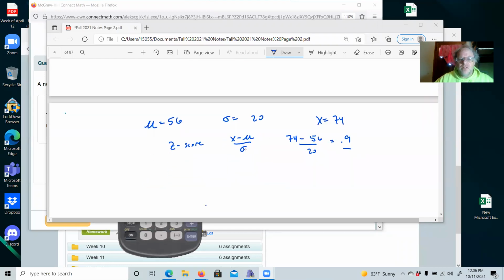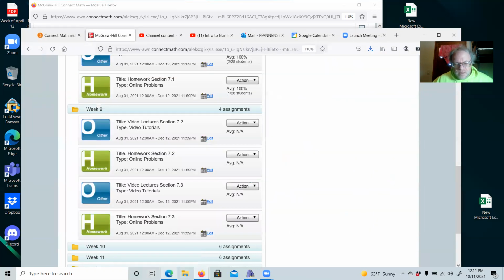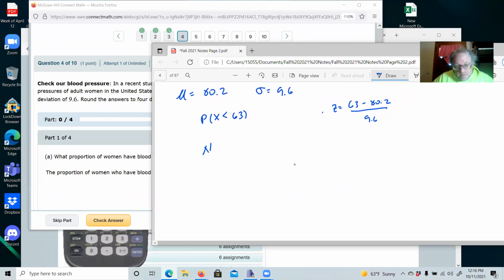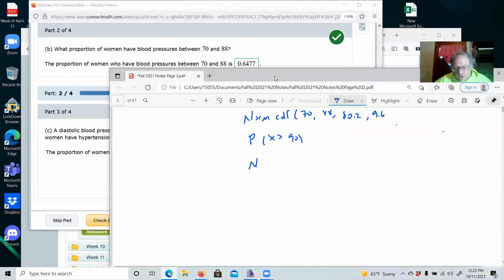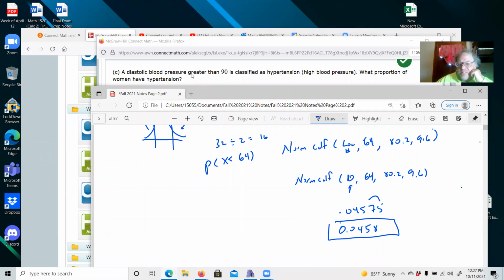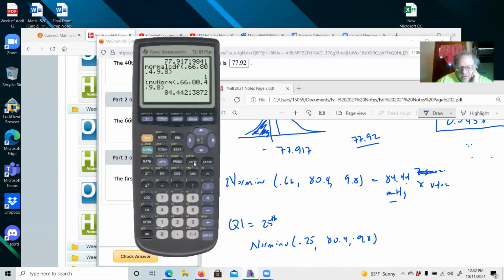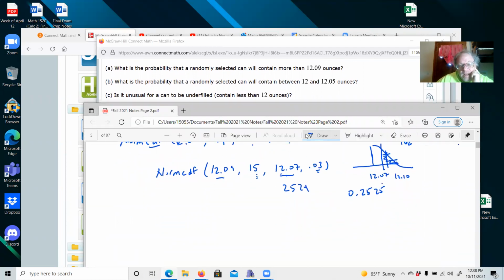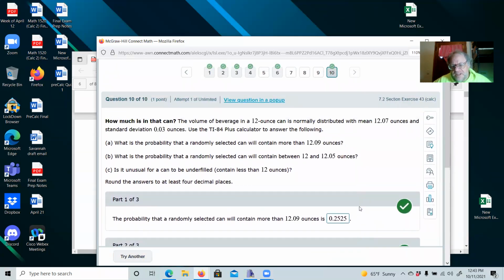Applications of Normal Distributions (TI-83/84)